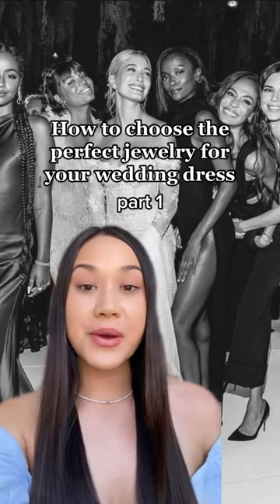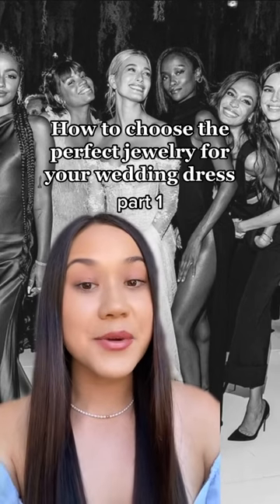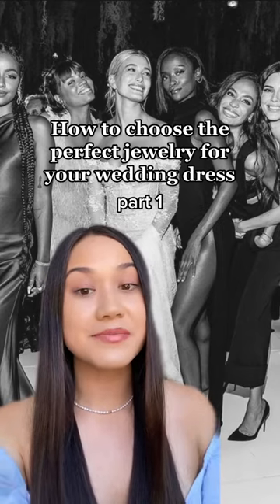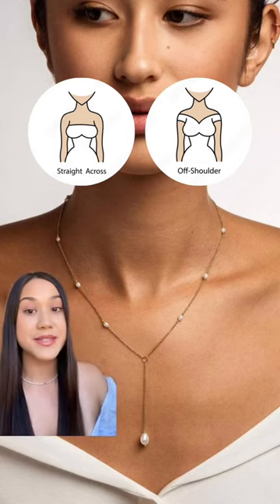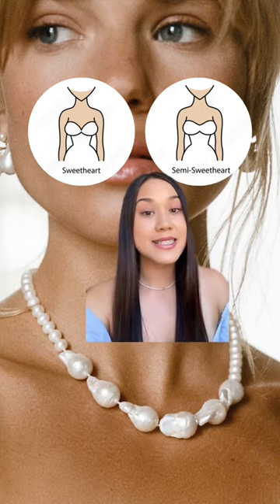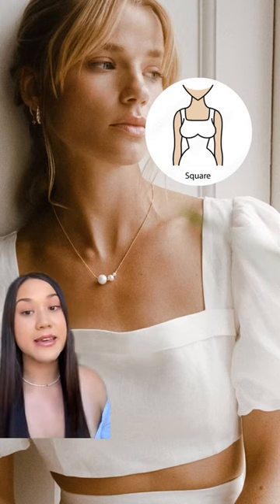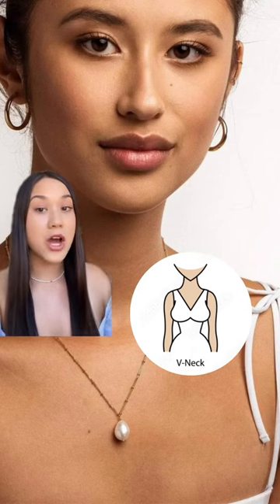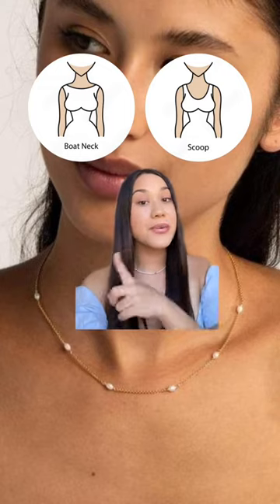How To Choose The Perfect Jewelry For Your Wedding Dress - part 1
Choosing the perfect jewelry for your wedding day is not an easy task! Here's a guide with some tips and inspiration that will hopefully help you find your personalized wedding look for your special day!

BRUNA The Label offers high quality, long lasting jewelry made responsibly. Inspired by an imperfect pearl, nature’s beauty and diversity.